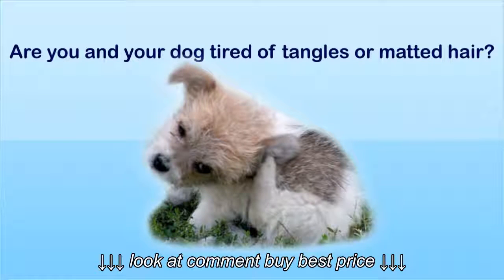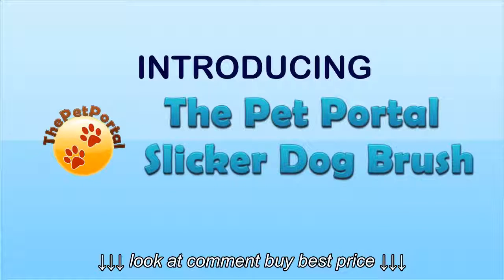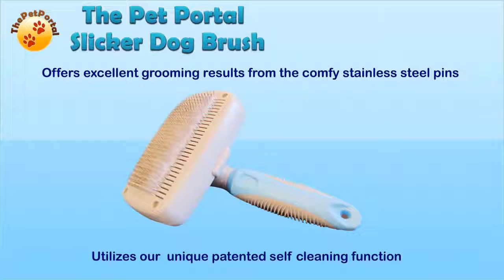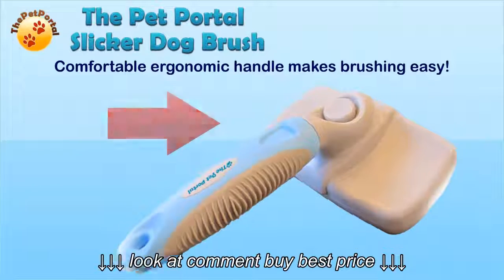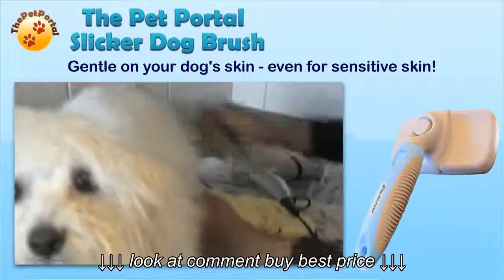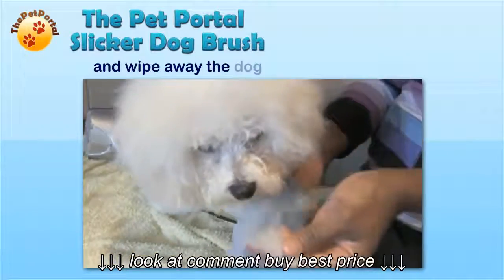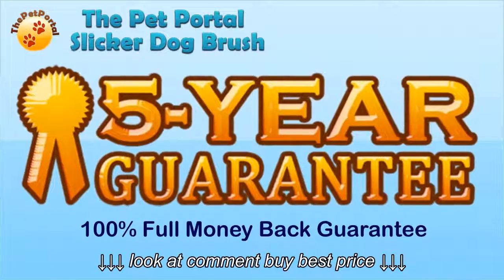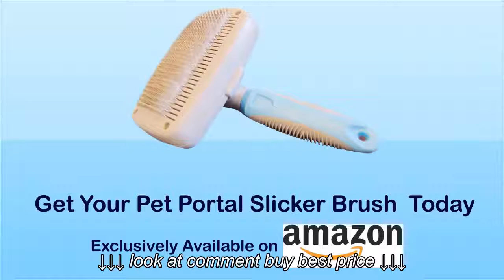Slicker Brush The Perfect Pet Brush You Can't Live Without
Slicker Brush    The Perfect Pet Brush You Can't Live Without, Slicker Brush    The Perfect Pet Brush You Can't Live Without